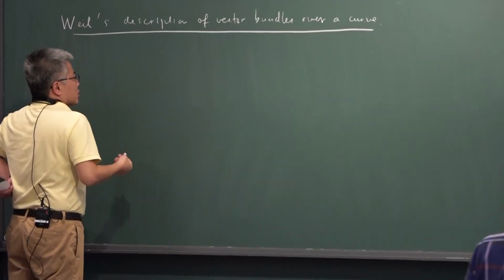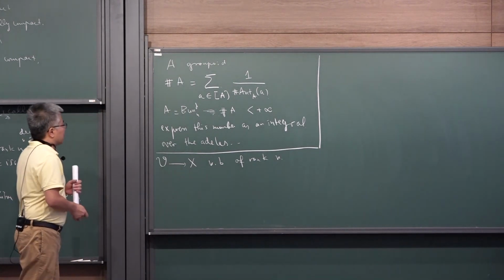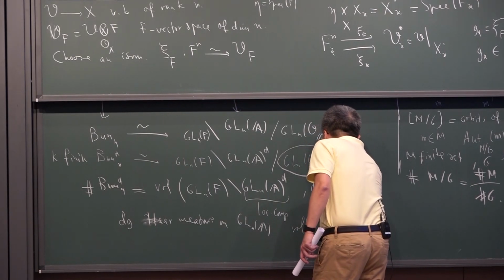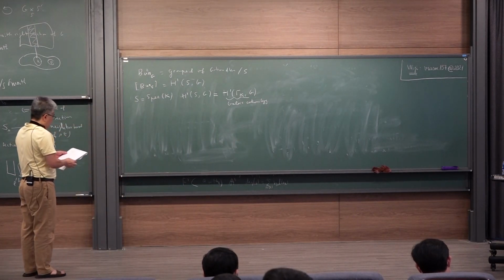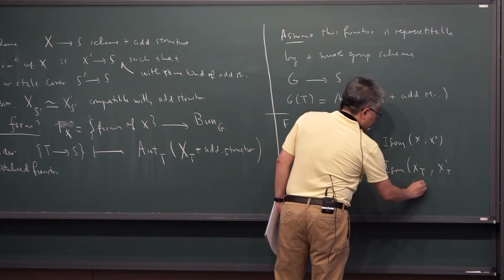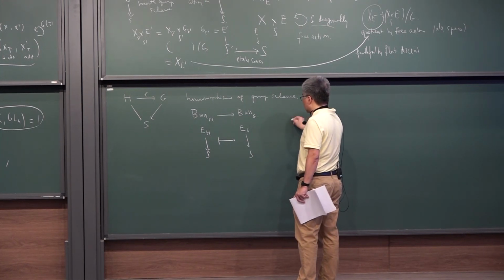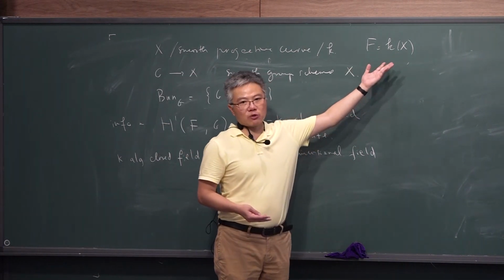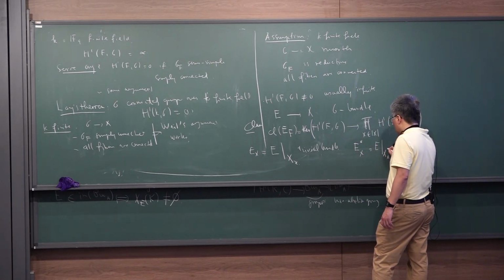Lectures on the Hitchin fibration and fundamental lemma 8.6.2021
Khóa học ngắn hạn “Phân thớ Hitchin và bổ đề cơ bản”
Thời gian: Thứ Ba và thứ Năm hàng tuần, bắt đầu từ ngày 8/6/2021 và kết thúc vào ngày 22/7/2021.
Địa điểm: Viện Nghiên cứu cao cấp về Toán, 157 phố Chùa Láng, phường Láng Thượng, quận Đống Đa, Hà Nội